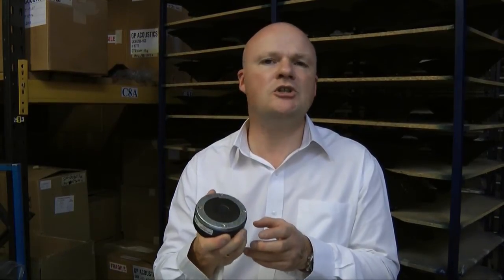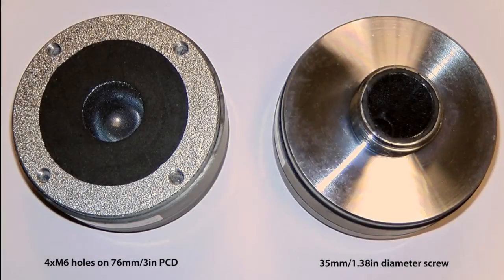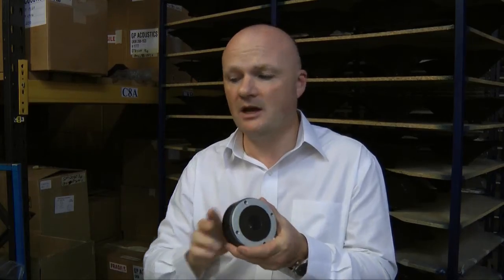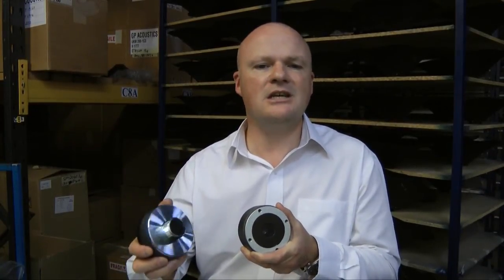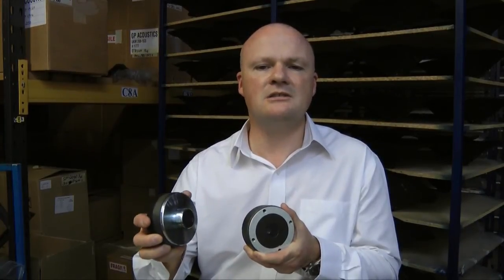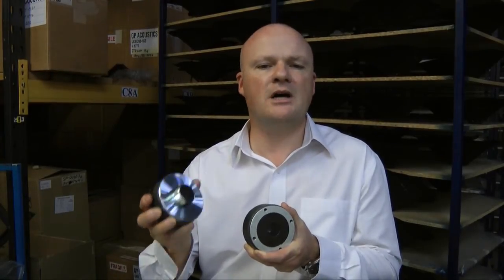Introducing the Celestion CDX1-1445 Compression Driver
Celestion's Product Marketing Manager, Ken Weller, introduces the CDX1-1445 compression driver.